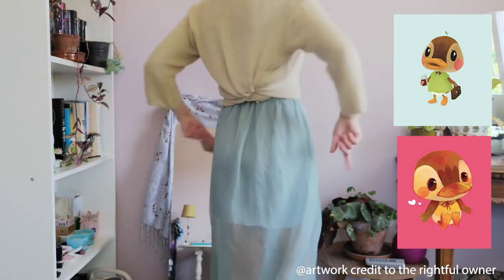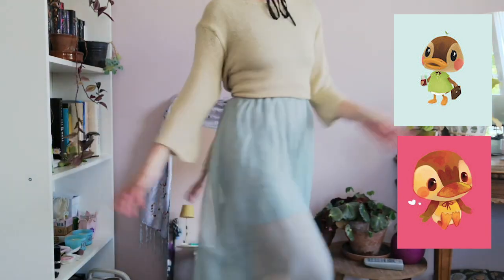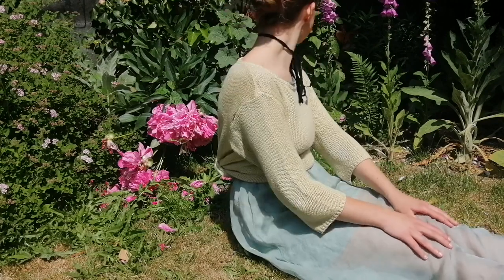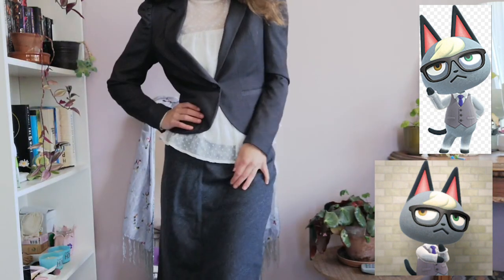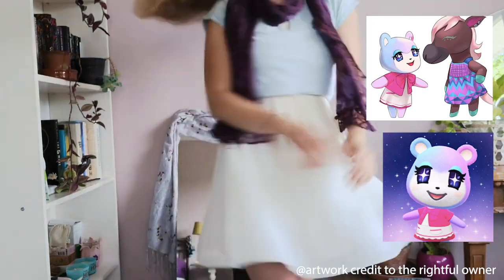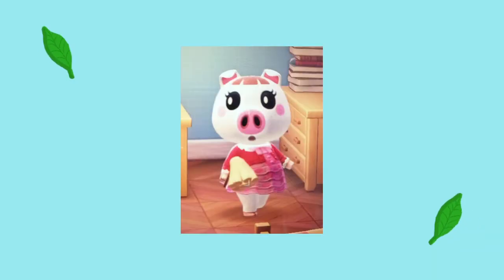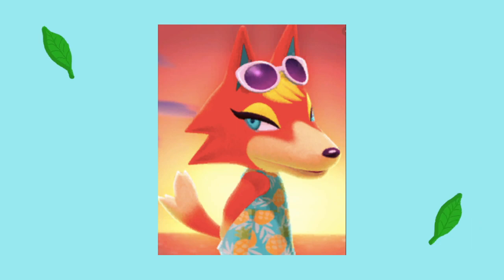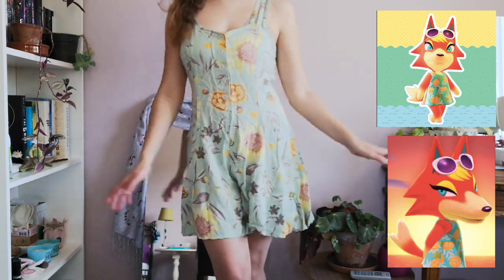Animal Crossing Outfits | character lookbook 🐱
Outfits start at 1:01

Hi dear island goers
In this video I give some of my favourite animal crossing characters outfits in real life! Based on their colour scheme and style I made some outfits (and hairstyles).
Tell me which animal crossing villagers I should do next!

Oh and I hope you do pay off your debt to Nook. I've been ignoring him all week.

Mild Spice - Dr. Rythm Man

✨Q&A
my name is Madelief
what's your age? 19
how small are you? 5'3 or 1m60
where are u from? I'm Dutch/British
do u have instagram? yes @madeliefschram